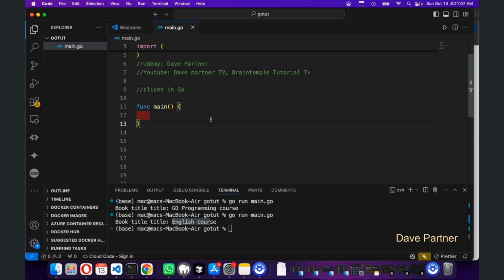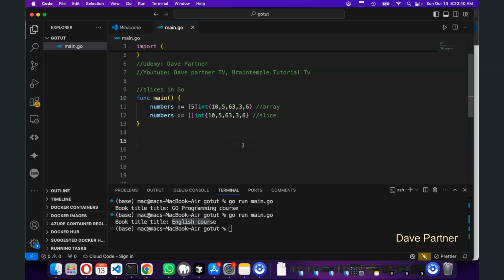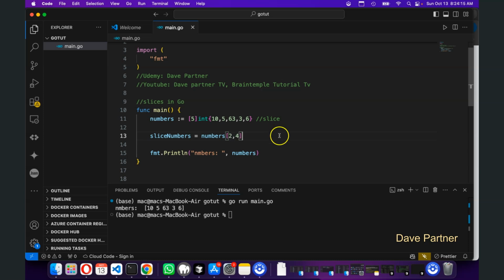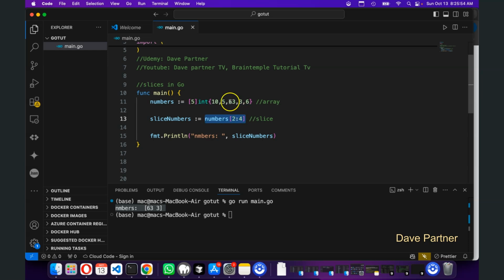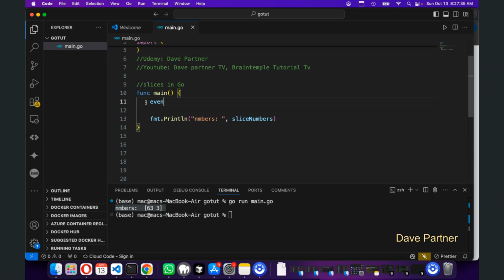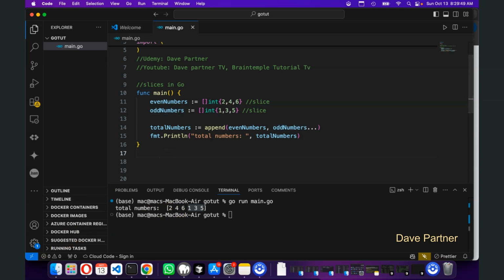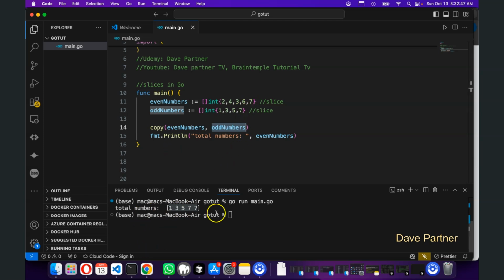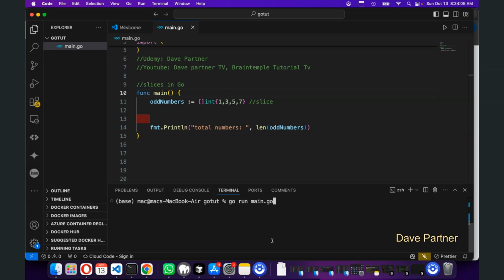Go lang turorial - 14 - slices vs arrays in go